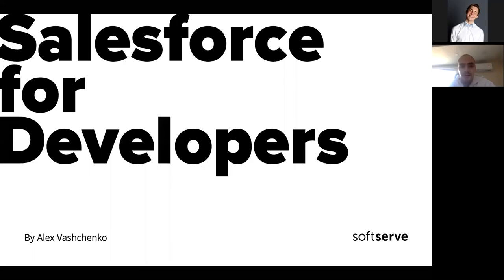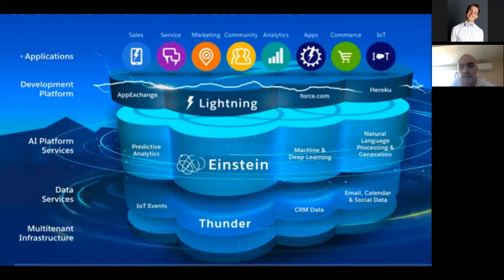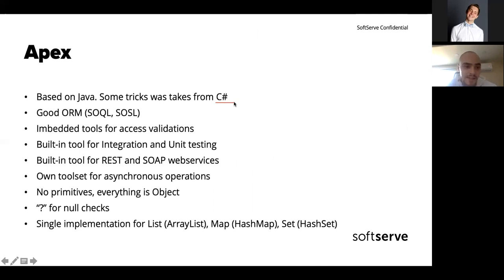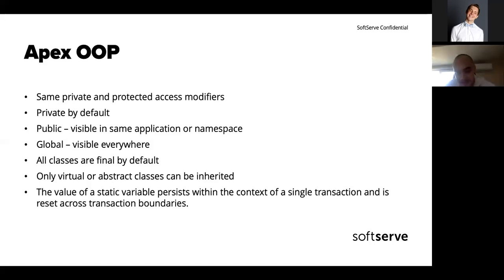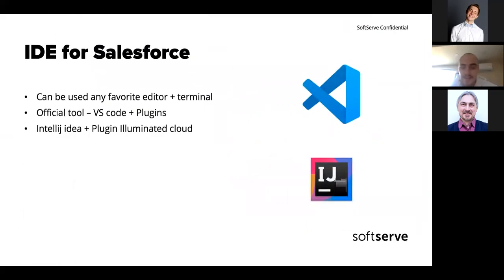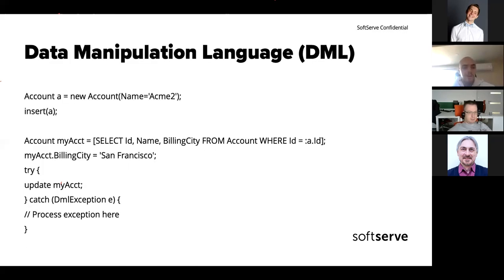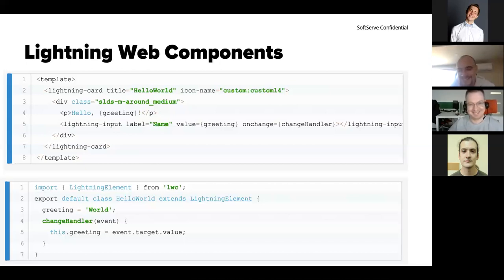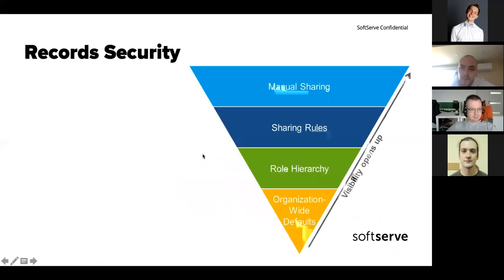Salesforce for Developers by Olexandr Vashchenko (Eng)